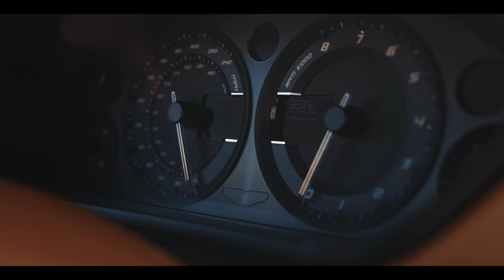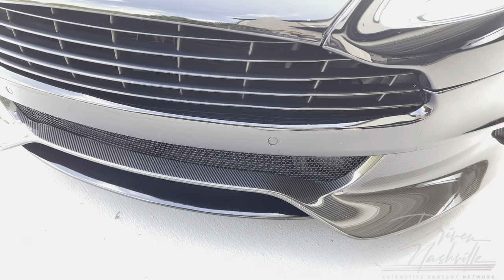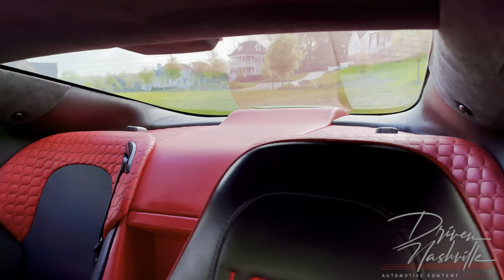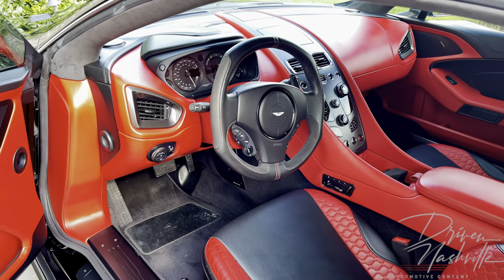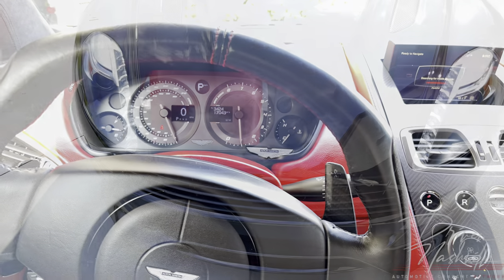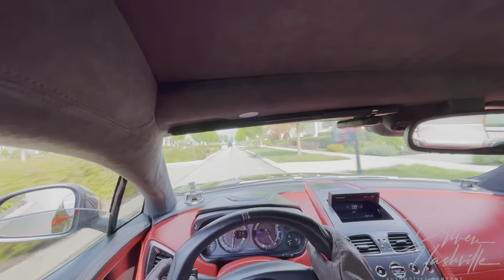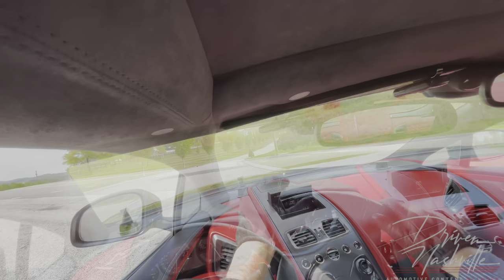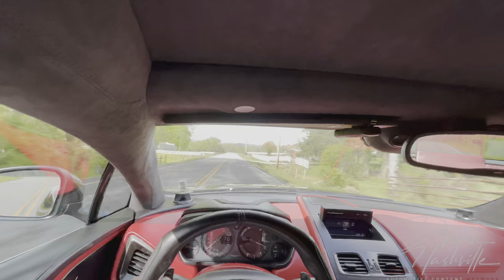Detailed 4K Aston Martin Vanquish Review | Exterior, Interior, Engine & POV Driving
Hey everyone as some of you know we lusted after the Aston Martin Vanquish for many years before bringing this beauty to the channel.  While the 2014 Aston Martin Vanquish is climbing again in value, the Aston Martin Vanquish is still one of the best values in grand touring exotic cars. We did our best to make a long-format review video on the Aston Martin Vanquish that we hope you will enjoy.

0:00 - 1:44 Introduction
1:45 - 4:04 Exterior Styling & Upgrades Overview
4:05 - 7:59 Interior Styling
8:00 - 10:44 V12 Engine Oveview
10:45 - 19:57 POV Driving
19:58 Conclusion

For around $120-$130k you get a ton of bespoke hand-built glory designed by the legendary David Brown and Henrik Fisker. Yes, the same Fisker (ticker FSR) developing the new electric Ocean SUV.

So when we went hunting for the perfect spec'd Aston Martin Vanquish, we eventually found this and worked out a deal.  However, it was not a quick or easy process. After a few months, and one deal that fell through, I picked this Storm Black on Pepper Red/Obsidian 2014 Aston Martin. This video is our "all in" Aston Martin Vanquish review and thoughts having had it now for a week.

Per this Aston Martin Vanquish Review, we cover the exterior upgrades, interior design, discuss the V12 powerplant, the ZF transmission, and take a POV drive all in 4K. We really hope you like our new Aston Martin Vanquish review.

We really love the 2014 Aston Martin Vanquish, and we think very few exotic cars will age better than the Vanquish. While it's not perfect and won't scare you with it's performance, the ZF 6 speed transition on the Aston Martin Vanquish works well. Sure the 6 speed is not as good as a Ferrari F12, but it shifts so smooth and it’s bulletproof.

The sound the V12 makes on the Aston Martin Vanquish is the best part of this vehicle. The 2014 Aston Martin Vanquish V12 powerplant makes 575 horses and gets around 15 MPG. Aston Martin Vanquish features a linear naturally aspired powerplant that loves to run out. The V12 engine is hand-built, as is the entire car. In fact, the Aston Martin Vanquish is entirely built of carbon fiber and aluminum. However, Aston Martin Vanquish still weighs in at almost 3,900 pounds so the Vanquish is not exactly a Lotus.

The 2014 Aston Martin suspension is on point too. Truly the Vanquish suspension is subtle, but at the same time very “ride on rails” sporty. The One 77 steering wheel is comfortable and just makes the Aston Martin Vanquish feel like something special in your arms. Frankly, the entire interior on the Aston Martin Vanquish just speaks quality and craftsmanship.

This 2014 Aston Martin Vanquish review near the beginning discusses this car's spec sheet which had an MSRP of $327k. So this Aston Martin Vanquish is one of the highest optioned Aston Martin Vanquishes anywhere in the world. We are blessed to feature this Aston Martin Vanquish on the channel. Keep in mind that price was in 2014 dollars! We also discuss the value proposition considering these vehicles are going for only 30-40% of their original MSRP.

Stay positive friends and we look forward to your feedback on our "all in" Aston Martin Vanquish review.